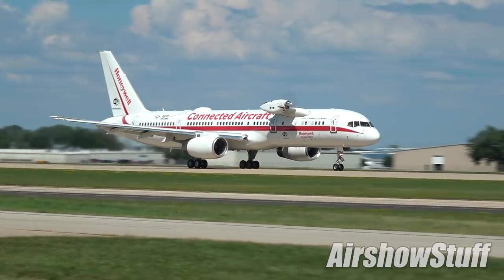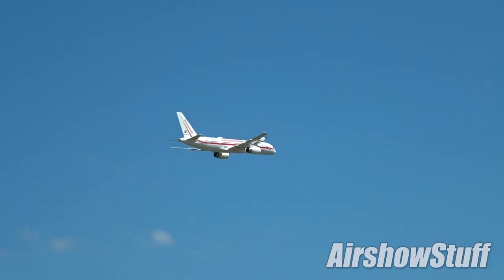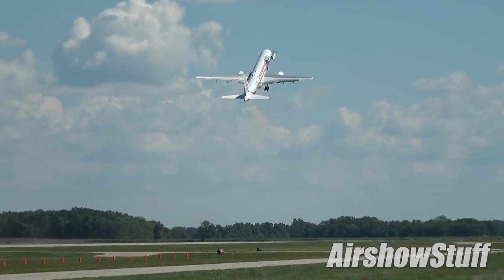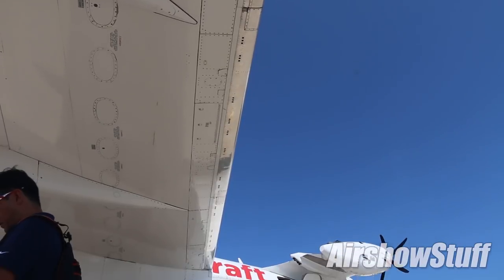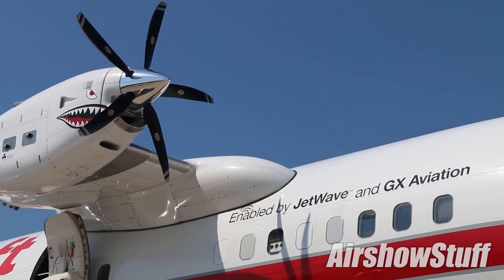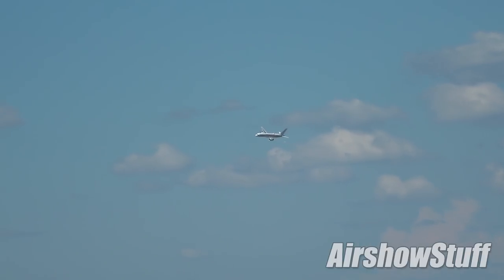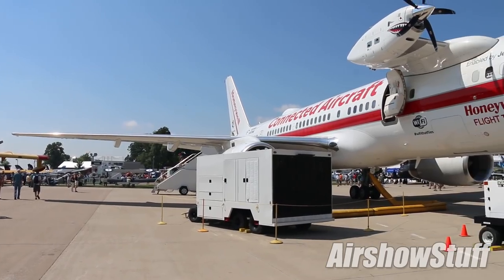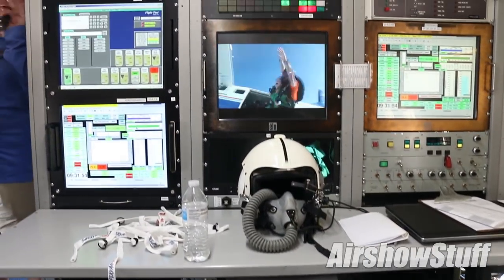What Is The Honeywell 757 Flying Testbed?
Why does this Boeing 757 have a third engine mounted to the fuselage? Learn about Honeywell's 757 Flying Testbed aircraft during its visit to EAA AirVenture 2018 in Oshkosh, WI.

For more airshow and aviation videos, photos, and merchandise, check out our